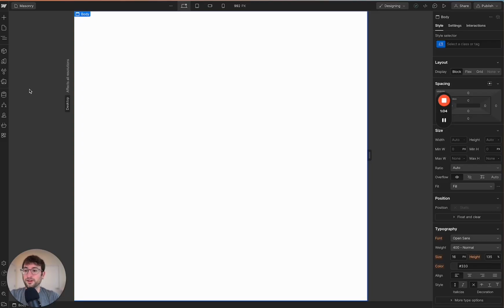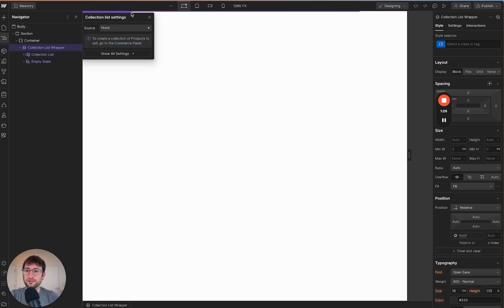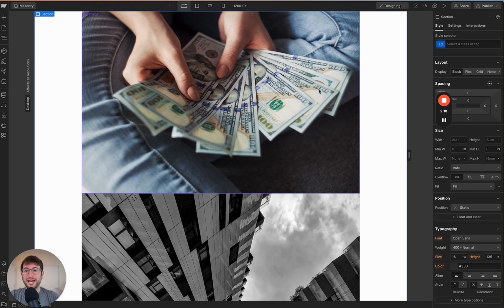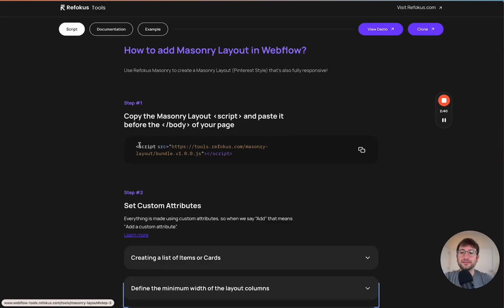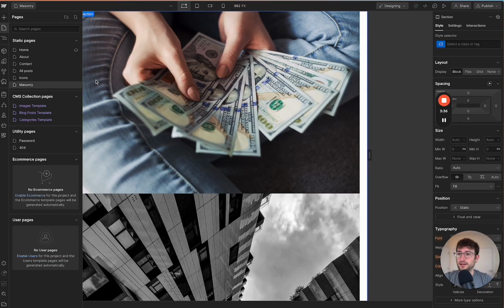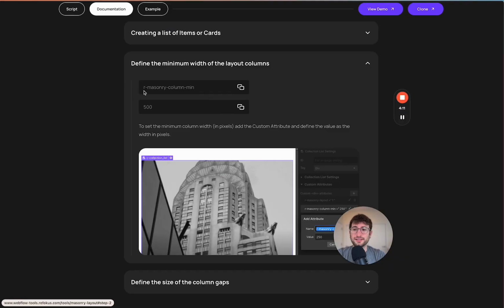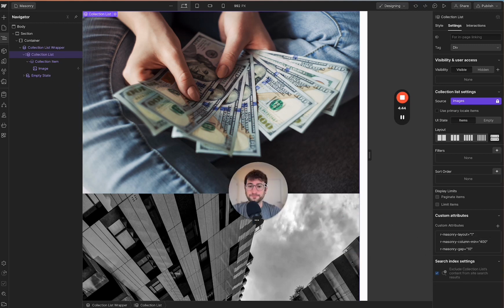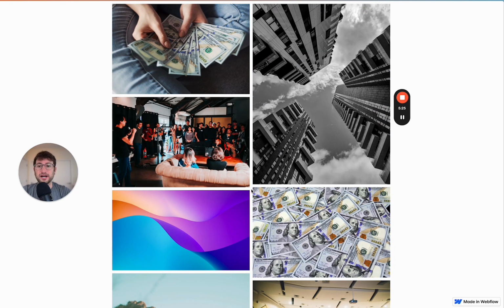Webflow tutorial: simple trick to turn any Webflow site into a Pinterest-style layout (step-by-step)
Ready to transform your Webflow projects with a stunning Pinterest-style layout? This video is your ultimate guide, walking you through each step to create an eye-catching masonry layout in Webflow, easily and quickly. Whether you think it's complicated or time-consuming, we'll show you how simple it is to enhance your site's design with just a few tweaks and one line of code.

In this tutorial, you'll learn how to set up a collection of images, configure essential settings, and apply custom attributes to achieve the desired layout. We also cover how to integrate a helpful script from Refocus that simplifies the entire process, ensuring your layout is not only beautiful but also responsive.

By the end of this video, you will have all the tools and knowledge to apply this layout to your own Webflow projects, making your website visually appealing and functional. Perfect for beginners and seasoned designers alike, this guide makes sophisticated web design accessible to everyone.